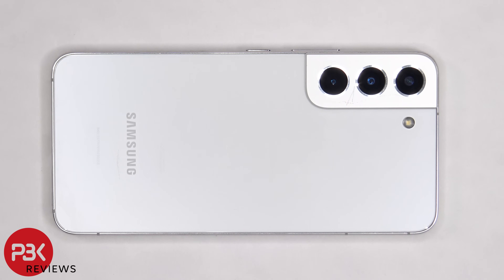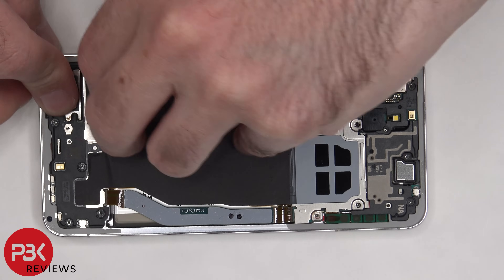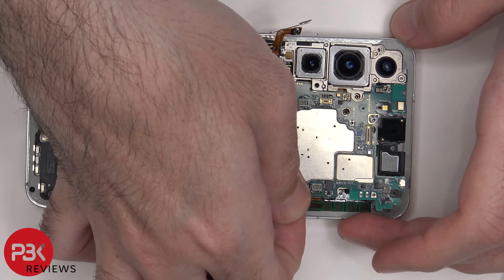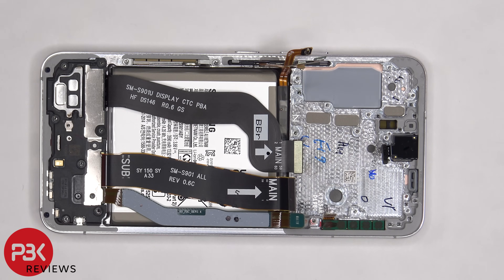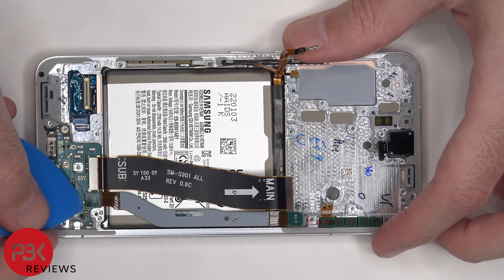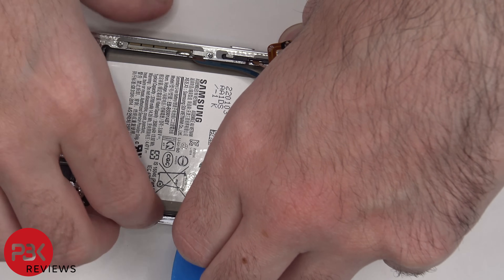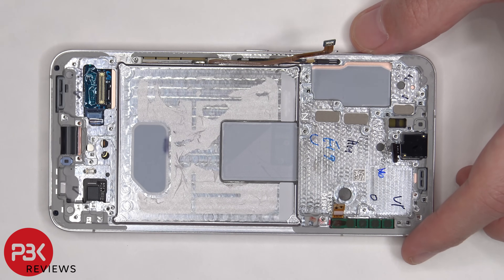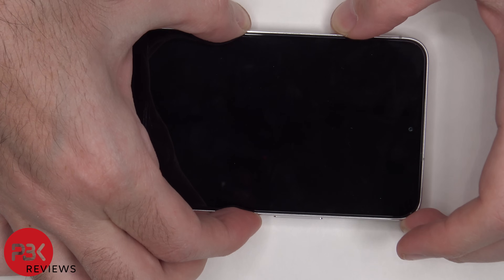Samsung Galaxy S22 Disassembly Teardown Repair Video Review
300LSE Adhesive